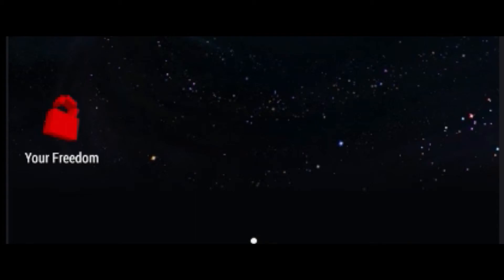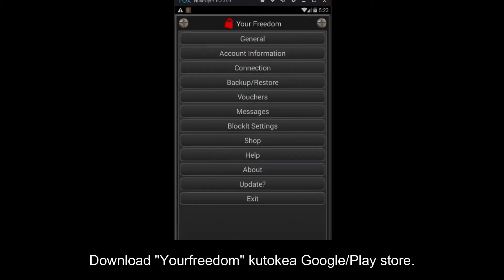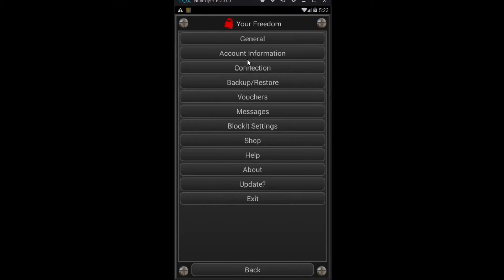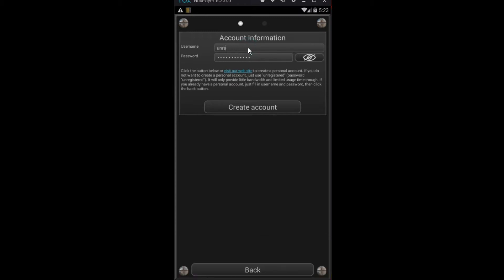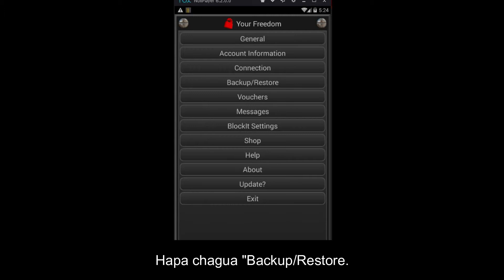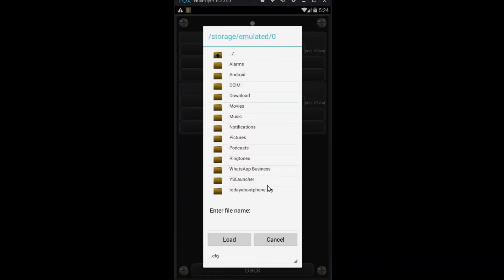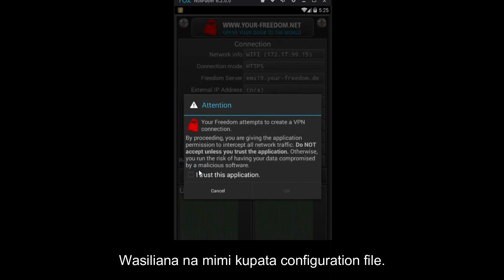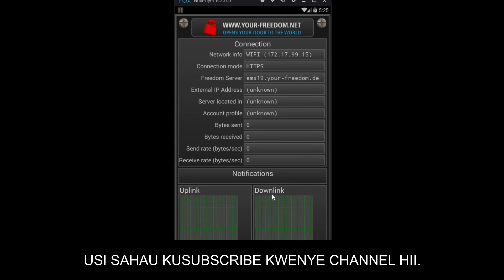How To Load Your Configured File,Upload Your Configure Your Freedom Free Internet File.